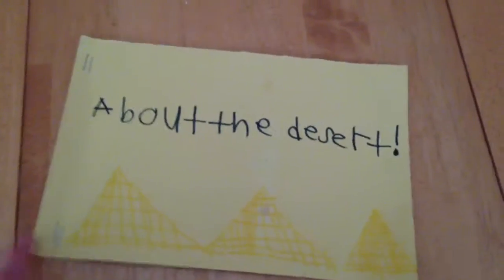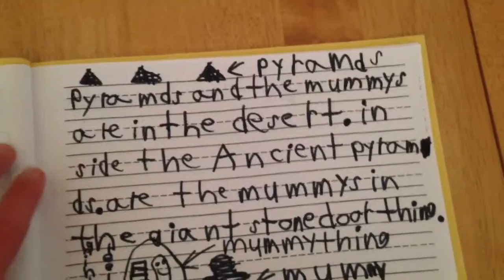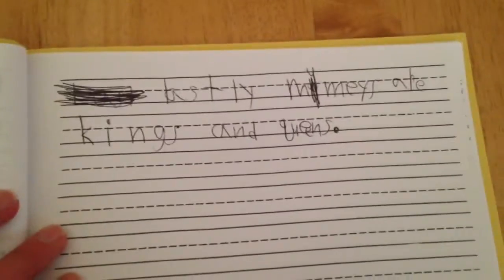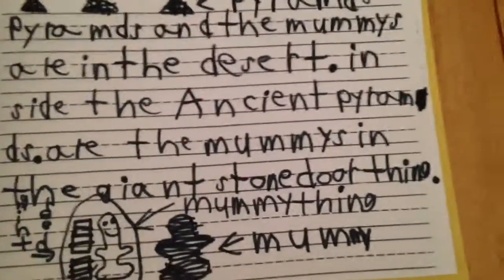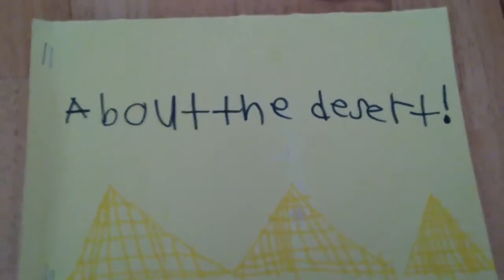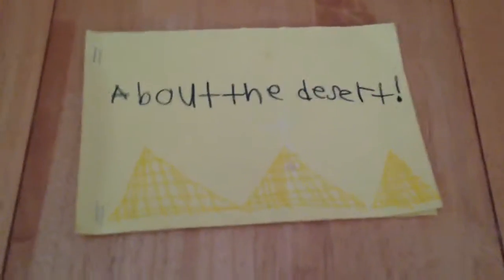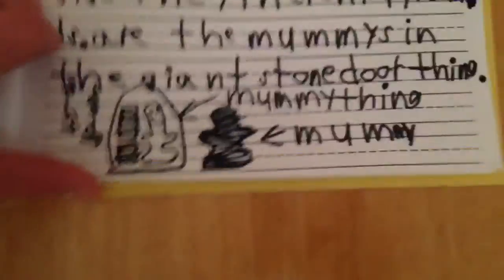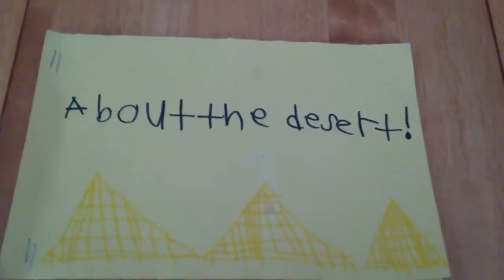A book I made in first or second grade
Yeah, I made a book about the desert in first or second grade, for some reason...